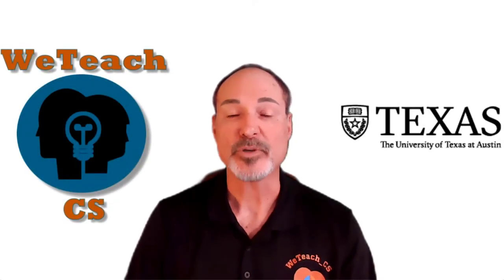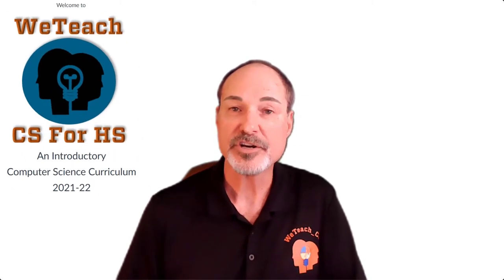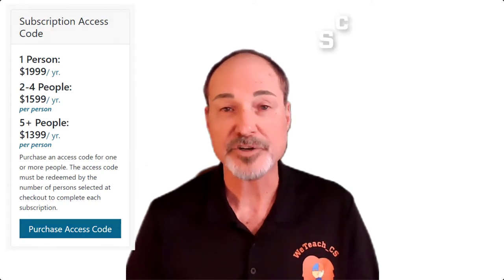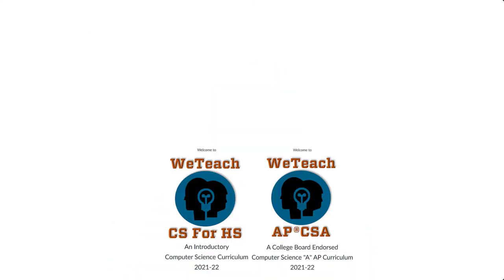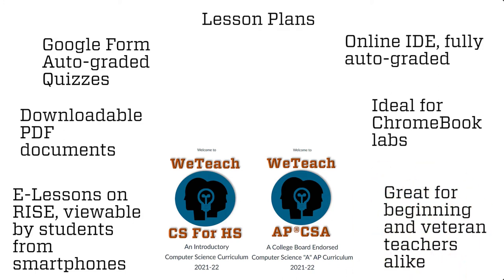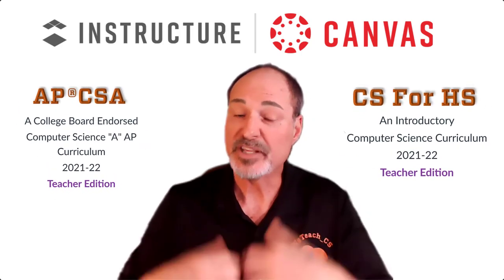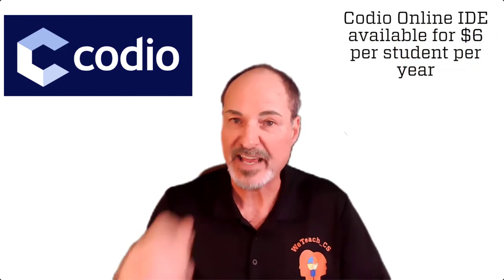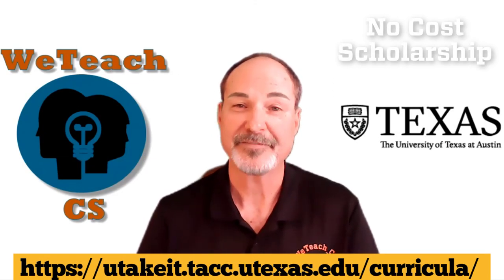WeTeach_CS Curriculum Scholarship Promo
*No Cost Scholarship for WeTeach_CS Computer Science Curriculum*